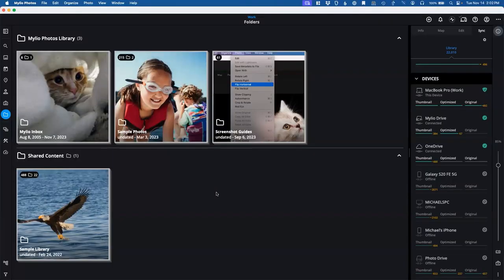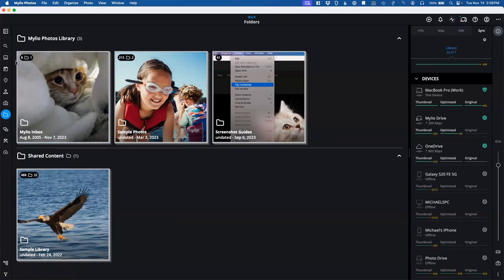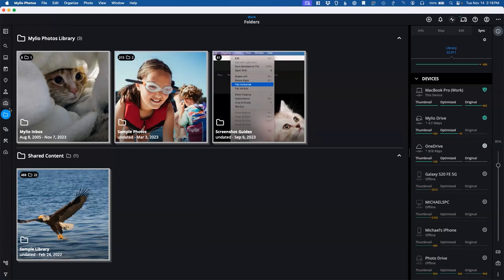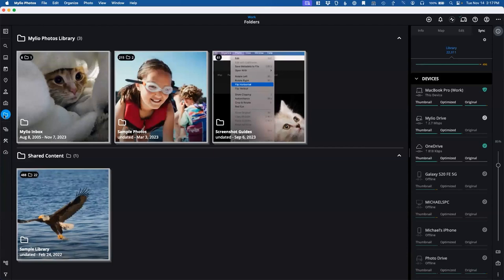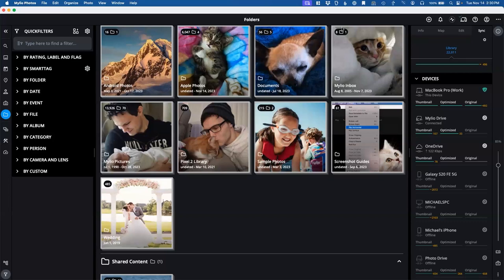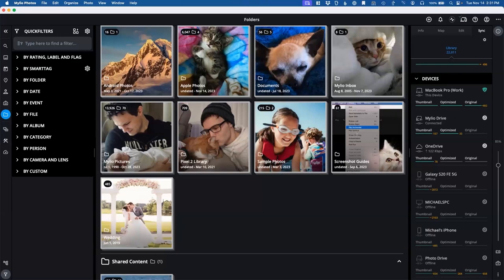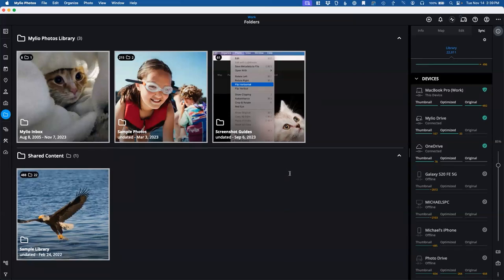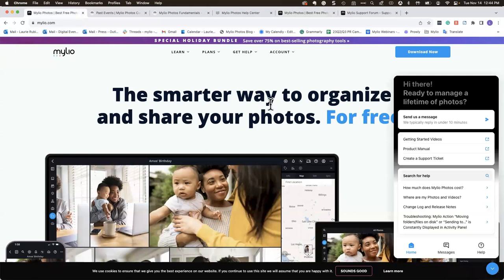Troubleshooting Common Issues in Mylio Photos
Join us for a lively and concise coffee break as Michael Dearworth, Support Specialist for Mylio Photos, tackles common issues in Mylio Photos, transforming potential headaches into a breeze! This session is about empowering you with quick fixes and insider knowledge to enhance your photo management experience.

We’ll walk you through common hiccups, providing clear and easy-to-follow solutions to get you back on track in no time. Plus, discover how to effortlessly reach out to Mylio Photos' support team, ensuring help is always at hand when you need it.

0:00 - Intro
1:48 - Syncing Issues
6:42 - Checking Notifications
8:16 - Checking Activities
9:14 - Troubleshooting
10:22 - Checking for Images Displayed
12:24 - Locating Files
14:13 - Device Sync Policies
14:47 - Crashing Issues
17:40-  Reinstalling
22:09-  Interface Issues
22:55-  Issues with not having Optimized or Original Images
24:17 - Q&A
35:54 -  \Additional Resources
38:57 - Conclusion

The Mylio Photos Coffee Break is a weekly live webcast hosted by Angela Andrieux (fine art photographer and our product evangelist). Each coffee break covers a new topic and provides valuable tips and tricks for getting the most out of Mylio Photos.

Join an upcoming coffee break to ask questions and receive live, real-time answers from Mylio Photos experts